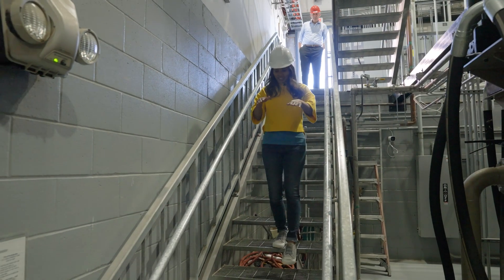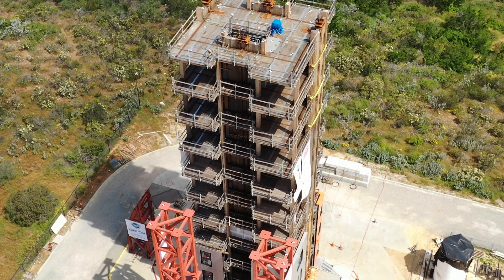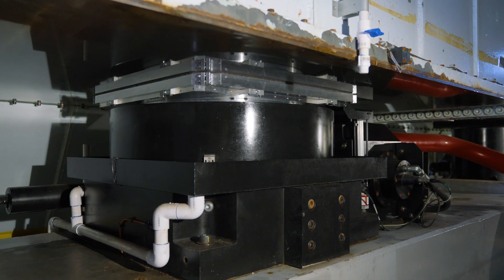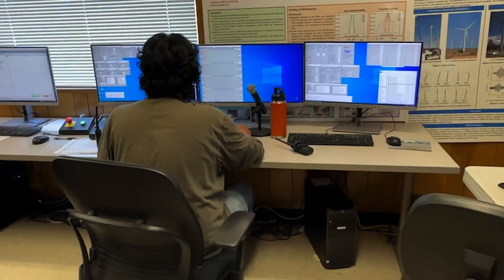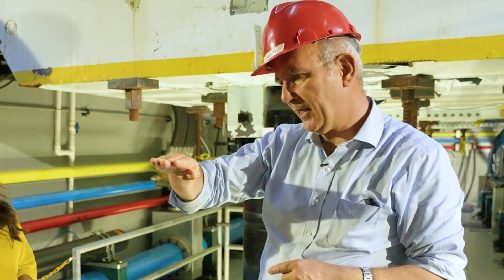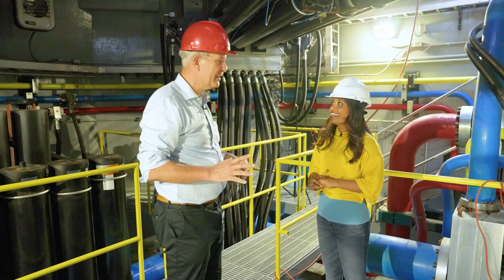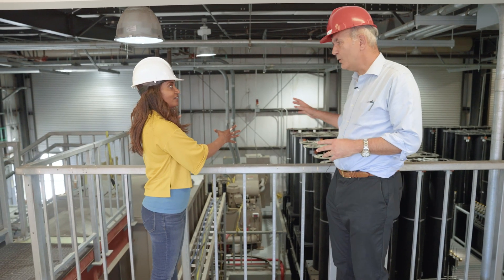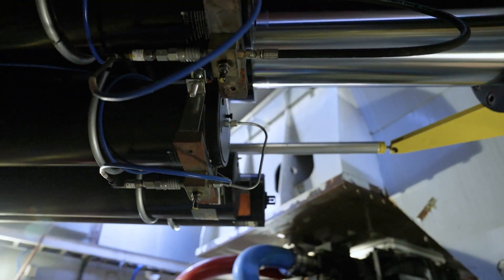Inside the Largest Outdoor Shake Table in the World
We’re taking you underground and inside the largest outdoor earthquake simulator in the world! You’ll learn how this high-performance shake table is powered and equipped with smart-control technology to simulate the most devastating earthquakes in modern history.

Located at UC San Diego, the simulator supports the tallest and heaviest buildings ever to be tested for resilience during an earthquake. Funded by the National Science Foundation, the newly upgraded shake table can now replicate ground motions with 6 degrees of freedom.

“With a world-class facility like this,” says Joel Conte, principal investigator, “Our goal is to save lives–in California, in the US, and the world; and also, to prevent tremendous economic losses after an earthquake, that take many, many years to rebuild.”

Watch (and listen!) as researchers test the tallest full-scale building ever built on a shake table

Video Music by Universal Production Music
Video Production Team:
Sapna Parikh
Daniel Orren
Mark Liu
Michael Foster
David Baillot
Yao Lan